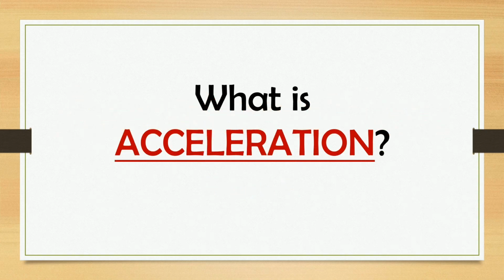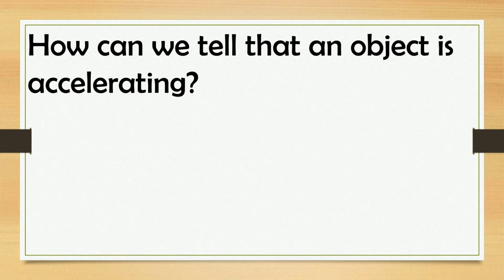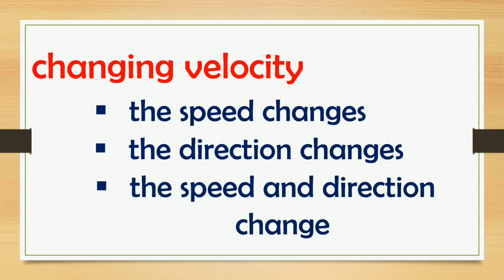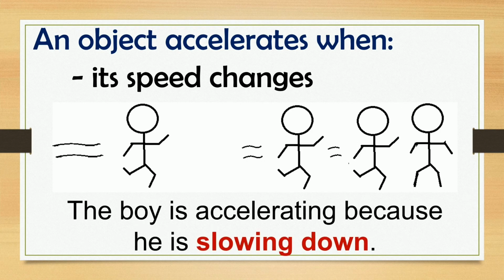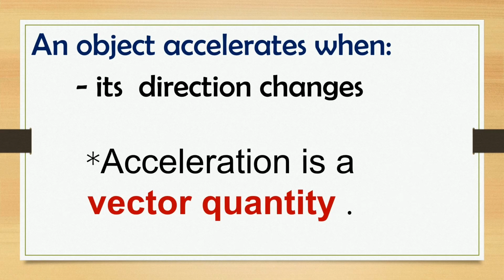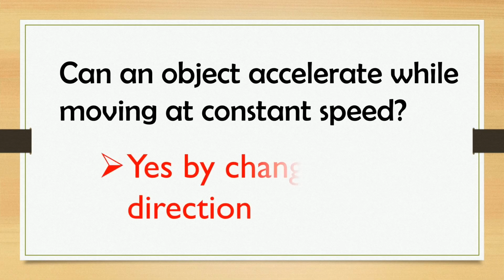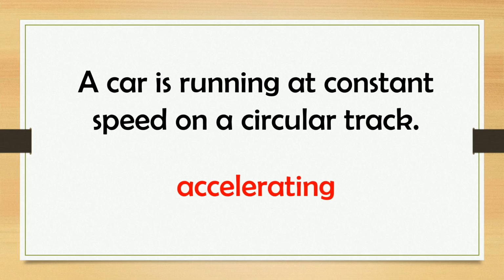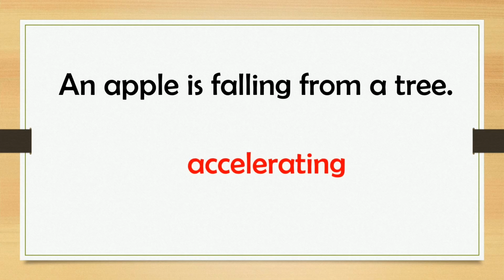ACCELERATION (Part 2)